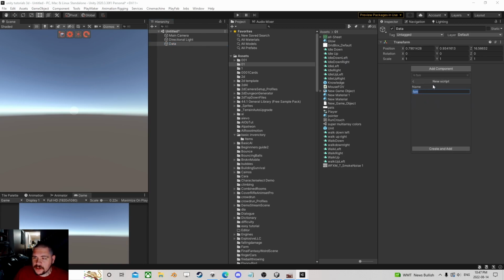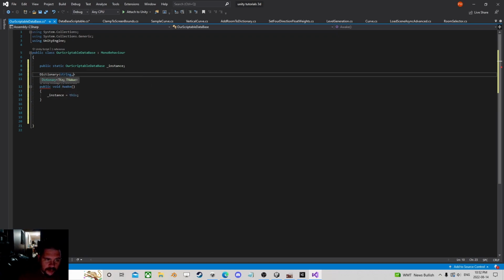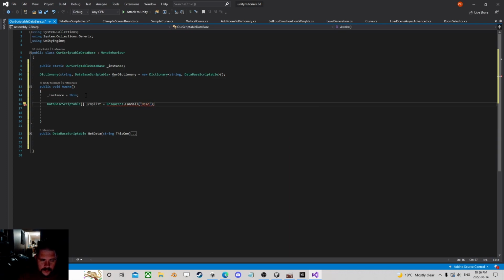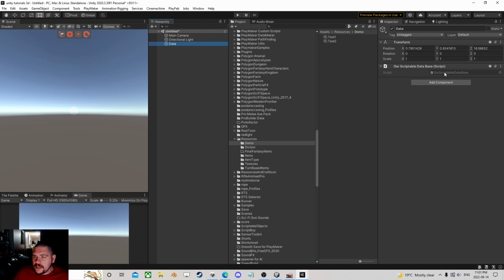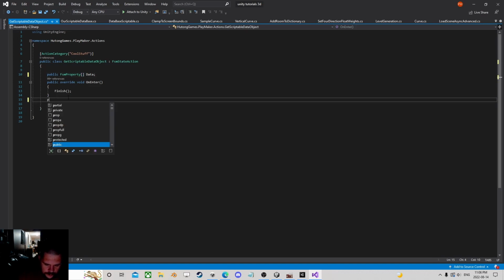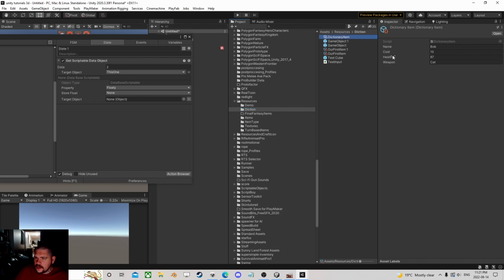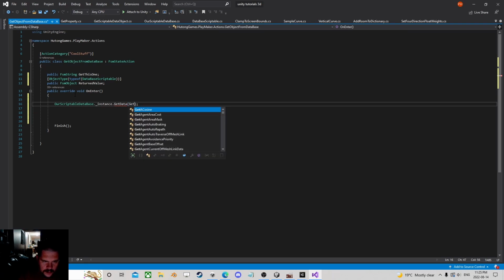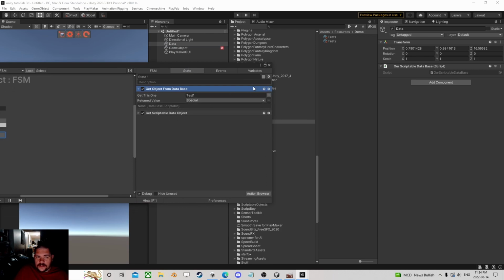Unity Playmaker Dictionaries and Scriptables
Stemming from discussions this morning, here is some additional info on how to use some scriptable objects with custom dictionaries.  the scriptable object action made, will work to get the properties of all the scriptable objects and all their parameters in 1 action.

TimeCodes
0:00 Intro
1:00 ScriptableObject
3:00 DataBase
15:00 CustomAction To ReadScriptabled
23:00 CustomAction GetDataBaseItem
28:00 Outtro